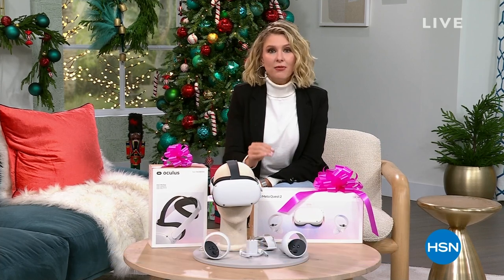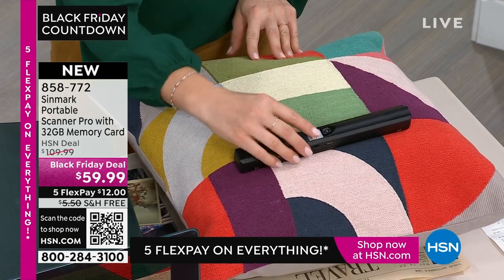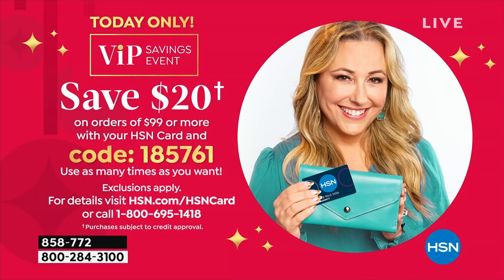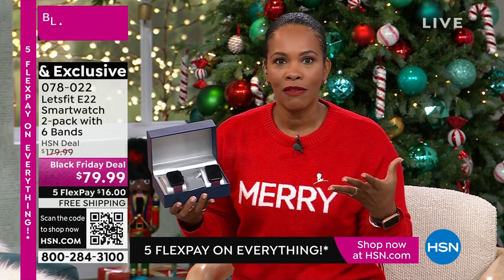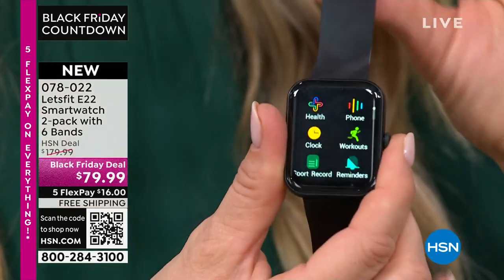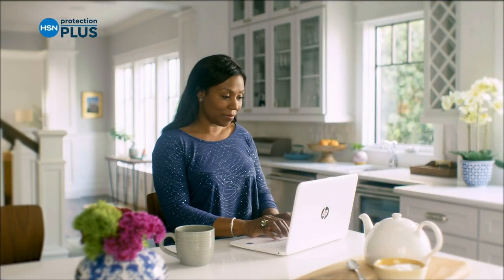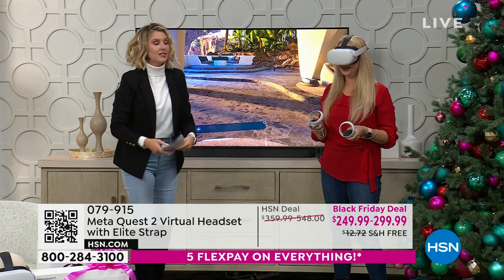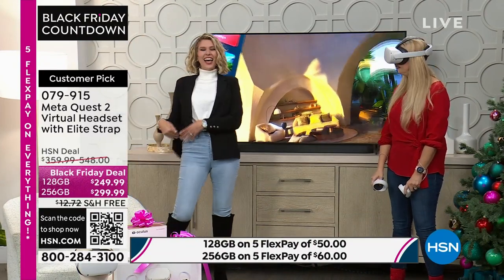HSN | Electronic Gifts - Black Friday Countdown 11.21.2023 - 06 PM